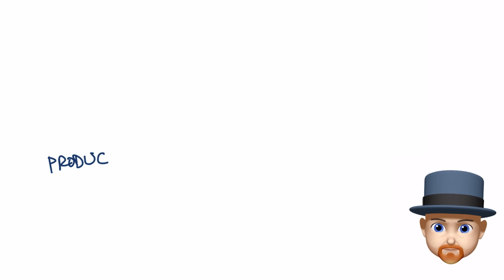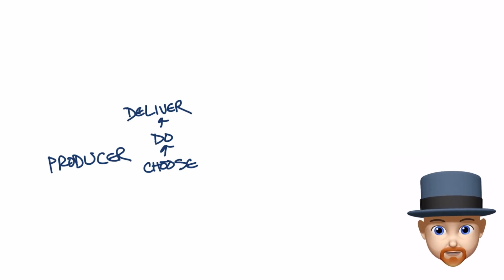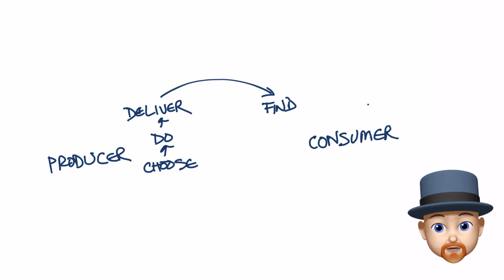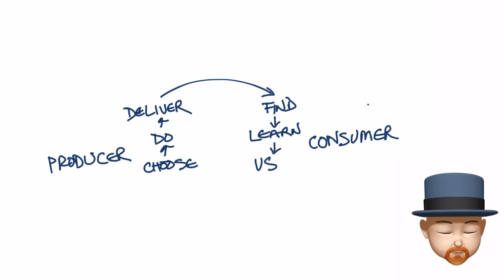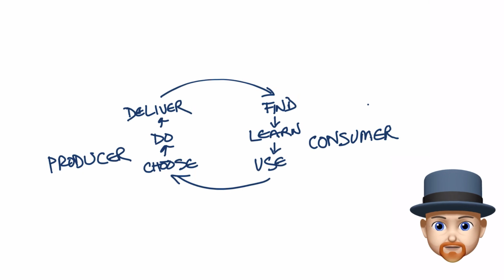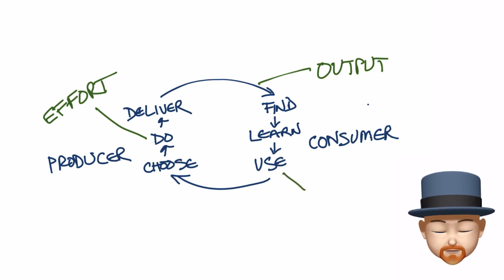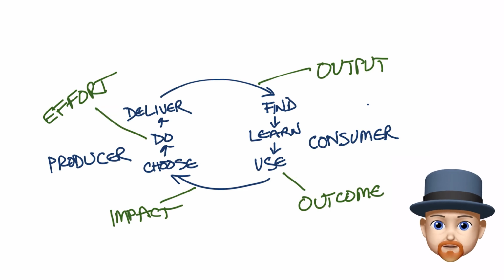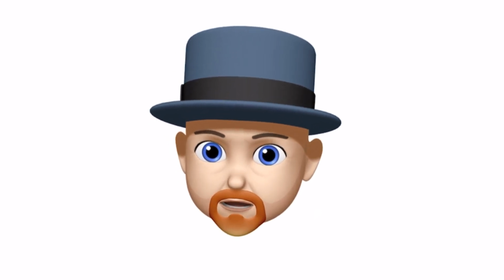Outcome Over Output 1/2: Effort, Output, Outcome, Impact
If you want to improve a business, where do you look for information? Here are four possibilities:
  * Effort
  * Output
  * Outcome
  * Impact

In the next video we'll describe the tradeoffs between these observations.

Also, this is an experiment in a Memoji style of presentation.